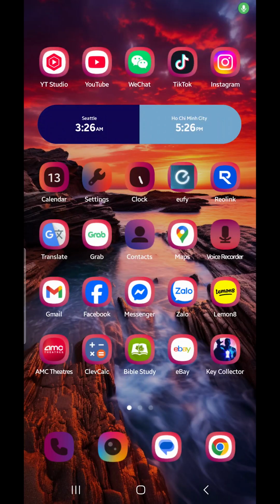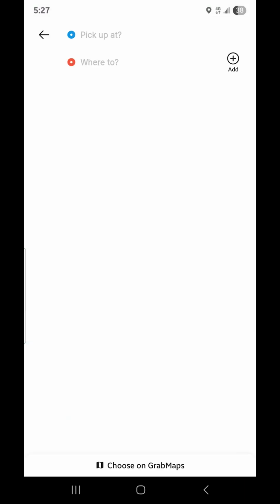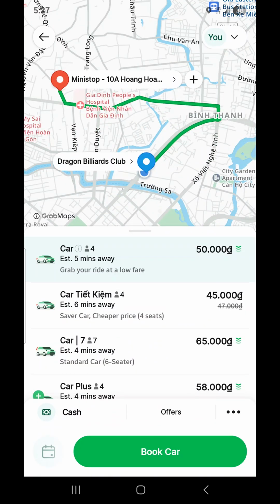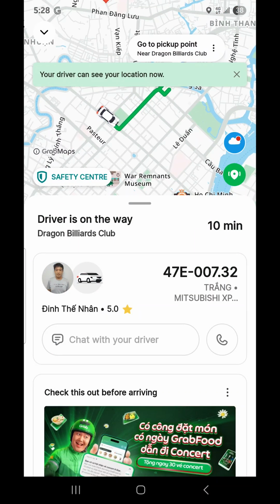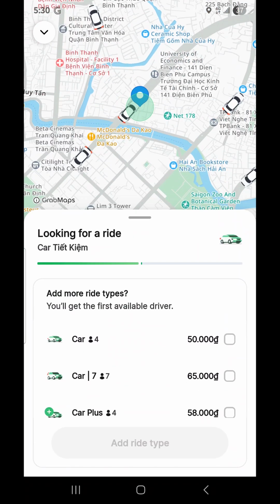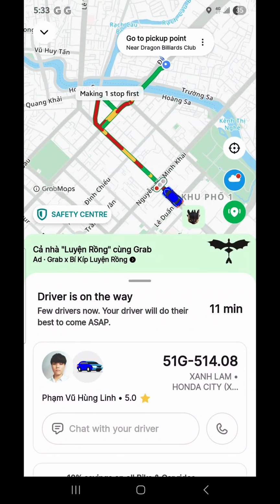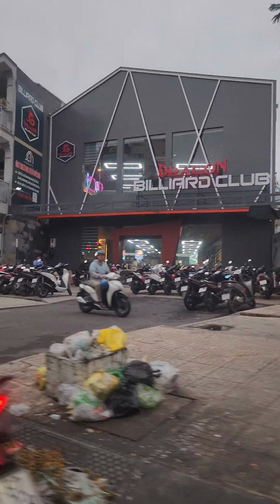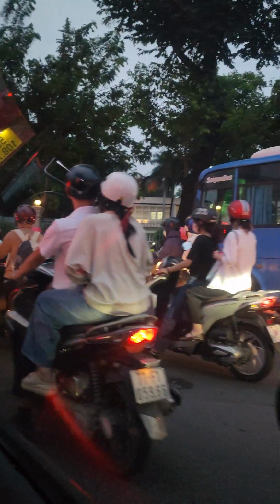How To Use Grab As Transportation In Vietnam | Vietnam Uber Service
When visiting Vietnam, it's essential to download the free app Grab because it's their version of Uber. It's cheaper than local taxi and the app also offers food delivery and even moped driver service.
FYI: You can add your credit card for easier transaction and it's cheaper than cash method.